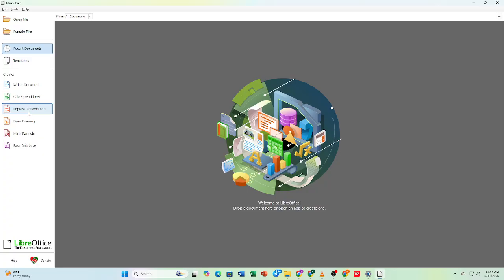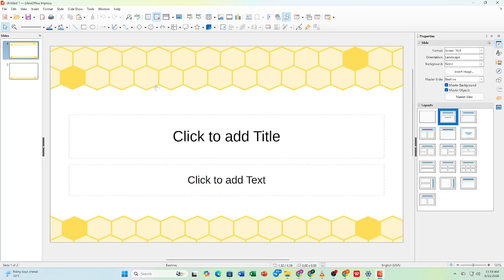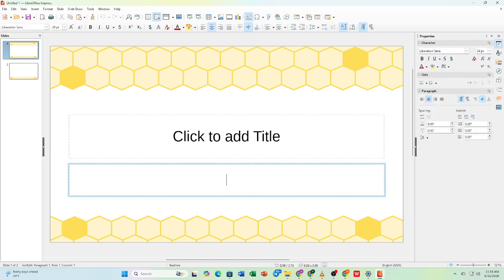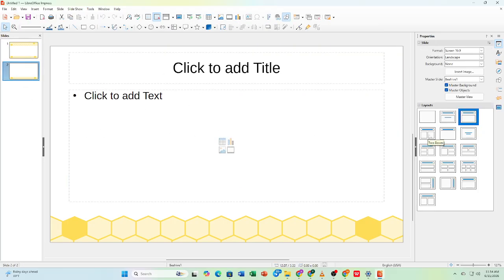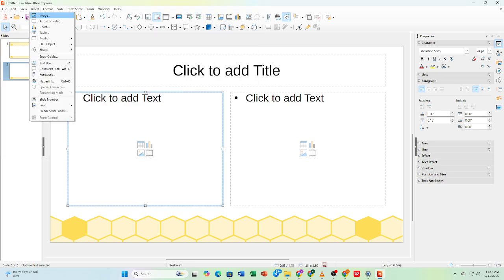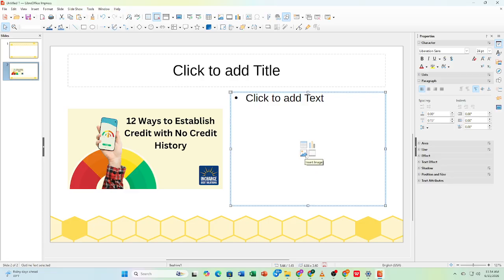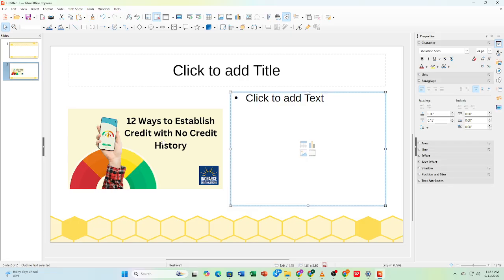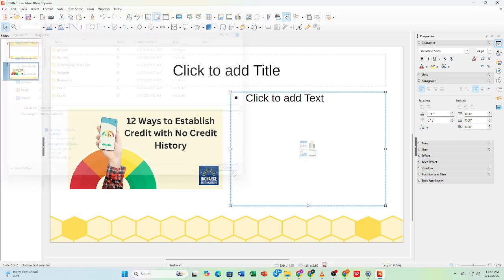How to Create Presentations in LibreOffice Impress Full Guide 2026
Learn how to create presentations in LibreOffice Impress with this complete 2026 guide. This step-by-step tutorial explains how to start a new presentation, choose templates, add and format slides, insert images, charts, videos, and animations, apply transitions, and deliver professional presentations using LibreOffice Impress. Learn how to design engaging slideshows for school, business, education, meetings, and personal projects with LibreOffice Impress’s powerful presentation tools. Whether you're a beginner, student, teacher, office worker, presenter, or professional user, this guide covers everything you need to know about creating presentations in LibreOffice Impress in 2026.